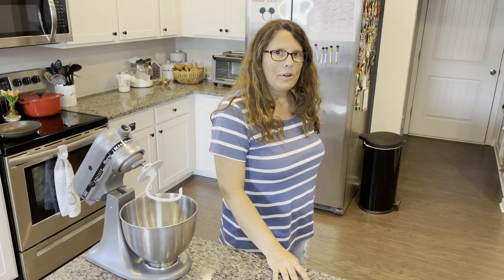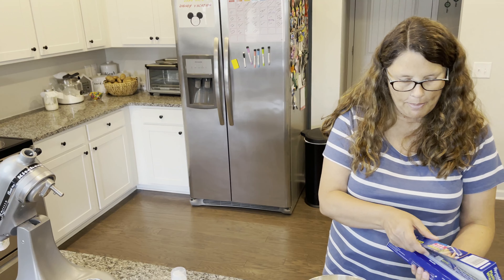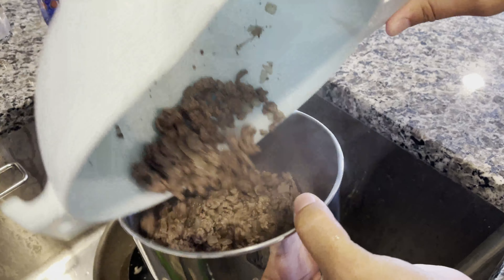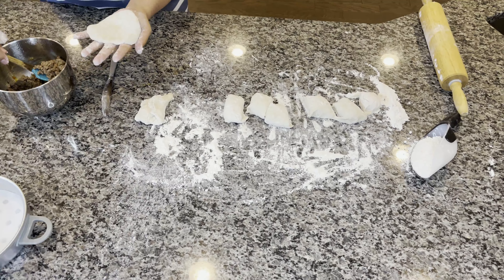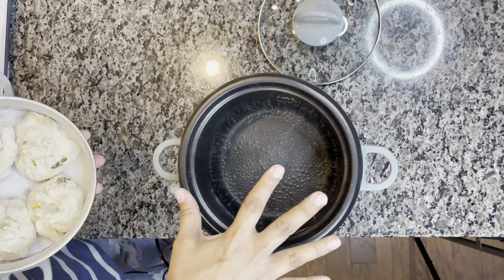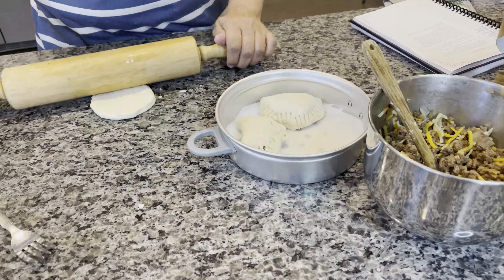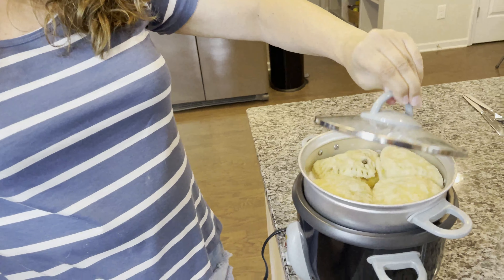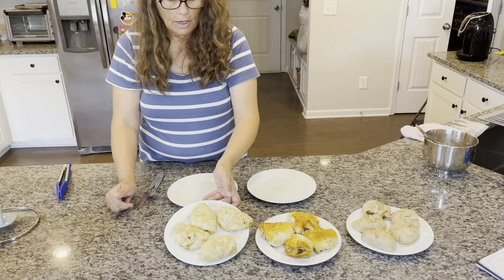Recreating Disney Food from Satu'li Cabteen with the Unofficial Disney Parks Cookbook Animal Kingdom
We are a participants in Amazon Services LLC Associates Program , an affiliate advertising program designed to provide a means for us to earn fees by linking to Amazon.com and affiliate sites.
📘The Unofficial Disney Parks COOKBOOK
🎥 OUR CAMERA GEAR:
📷 12 Pro Max
💡 Ring Light

Thanks for joining us! We love connecting with you.